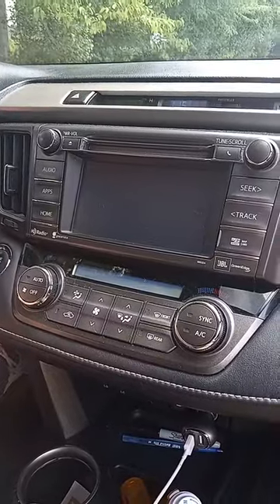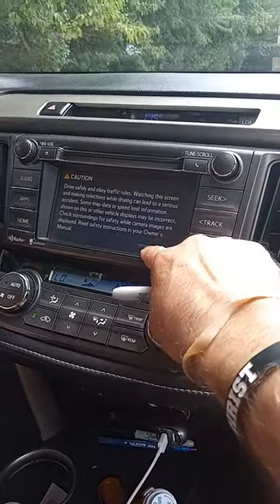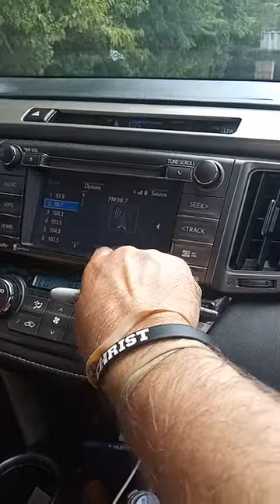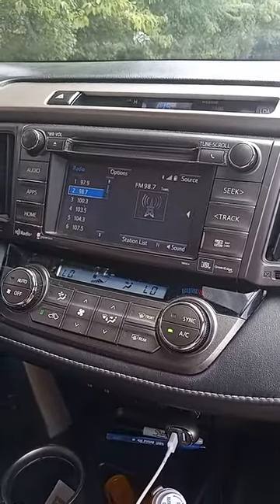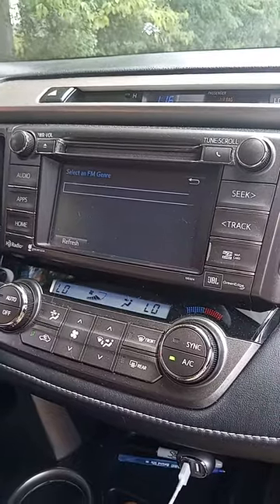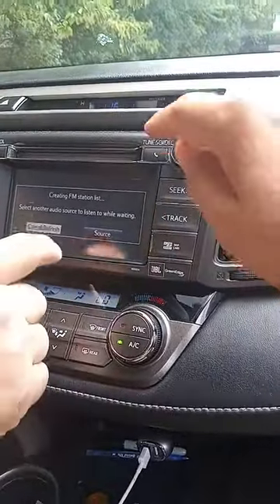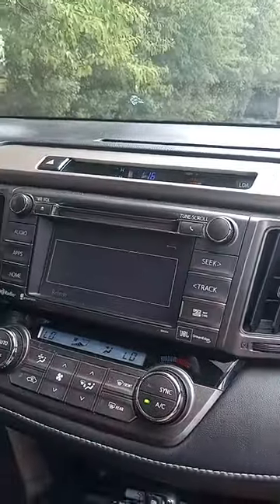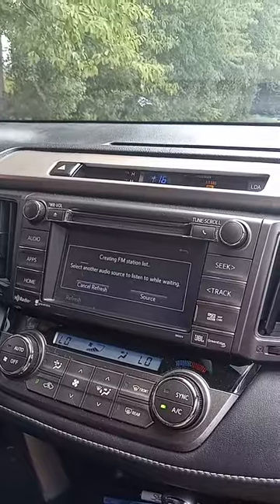2015 Toyota RAV4 touch screen radio problem simple fix not tested calibration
TROUBLE WITH A CAR RADIO TOUCH SCREEN. Here is a hack... But really can not need be the magnetic strip... as has to be the edge...